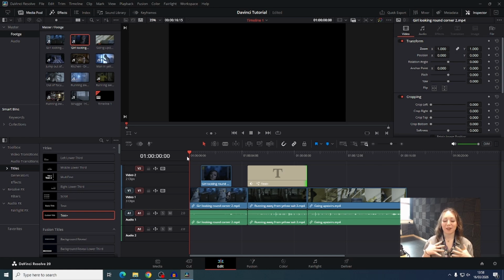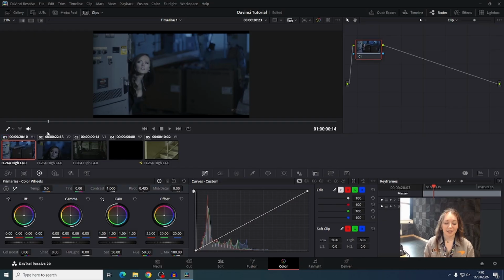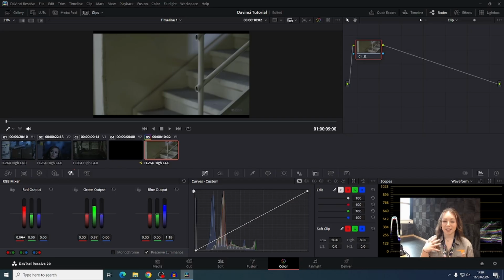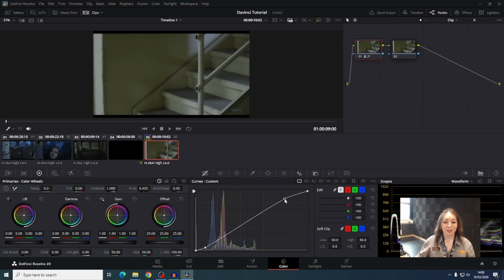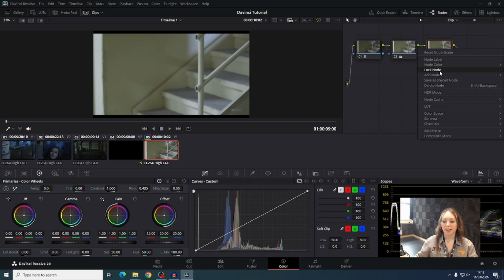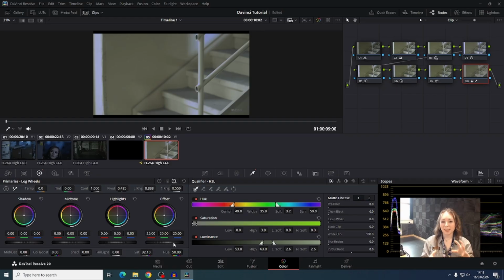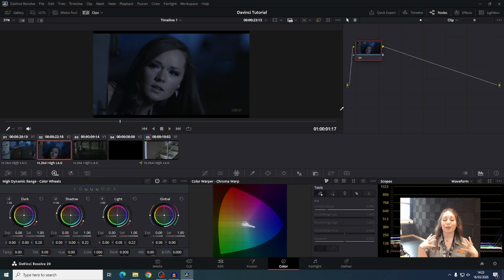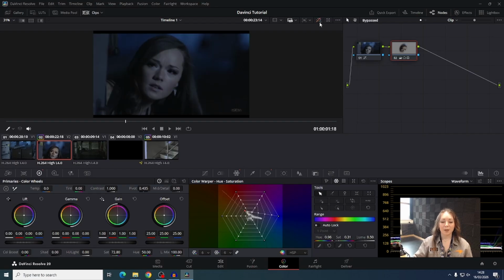Colour Grade - Davinci Resolve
Looking to master Davinci Resolve?
Follow along with this playlist to learn how.

Today Molly talks through how to use the colour tab to correct and grade.

Use the timecodes below to jump to a specific section of the video:
00:00 - Intro
00:32 - Overview
01:07 - RAW to REC-709
01:35 - Shot Matching
02:21 - Nodes
02:44 - White Balance
05:21 - Lighting
09:44 - Grade
14:48 - Skin Line & Masks
17:29 - Outro